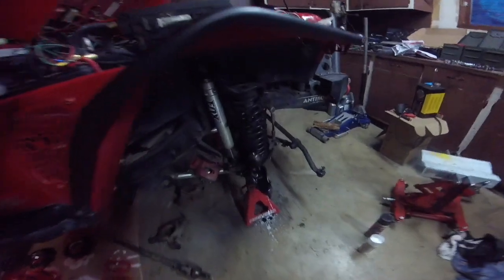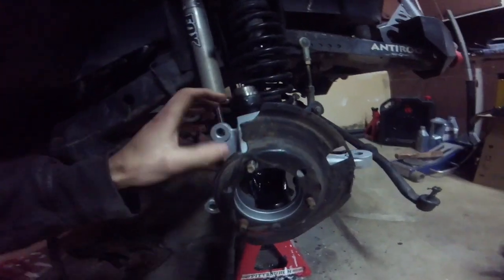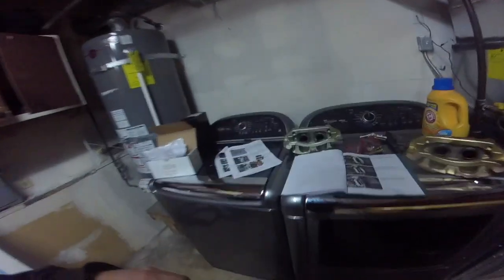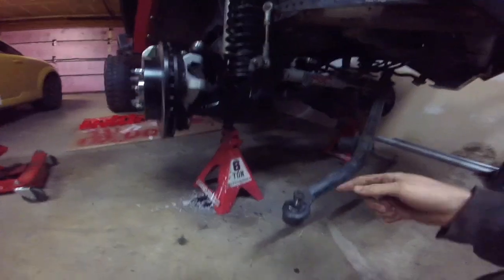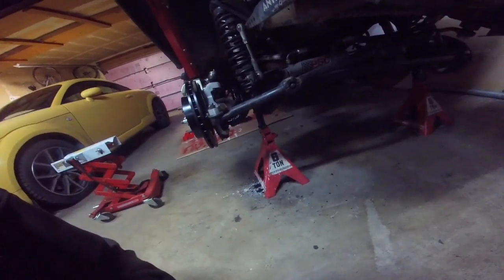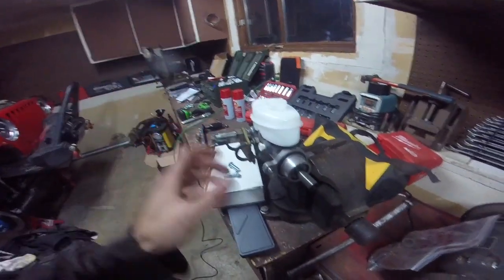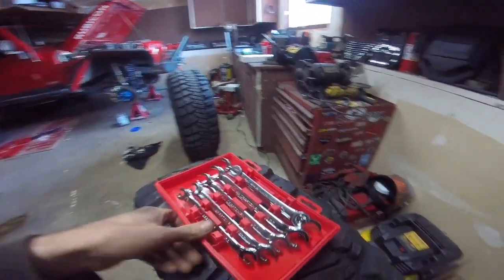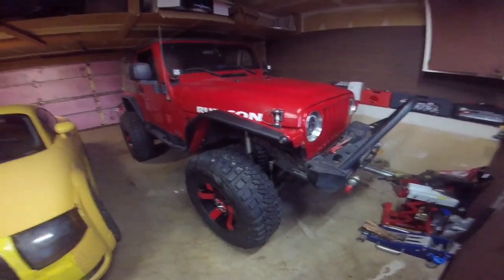Super 16" Big Brake Kit Install | Jeep Wrangler TJ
How to install Mr. Blaine's Black Magic Brakes Super 16" Big Brake Kit

Here's the link to my preceding video where I disassemble everything while welding on C gussets and upgrading the ball joints: